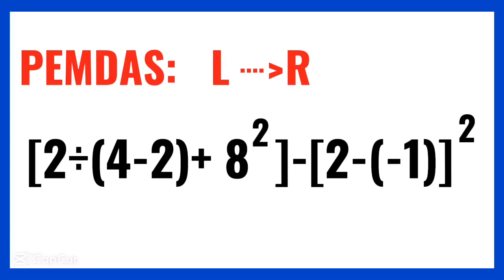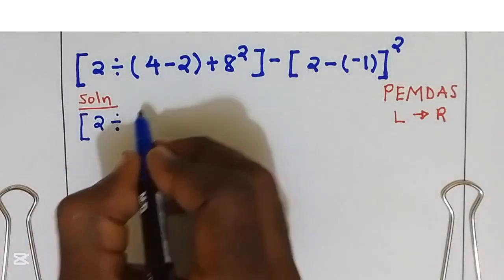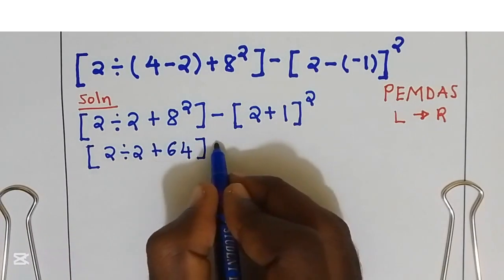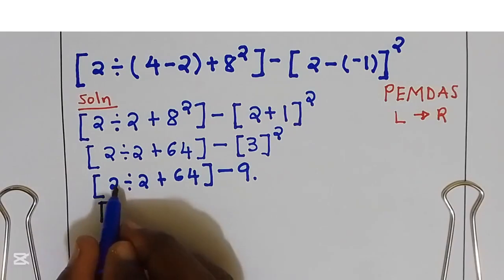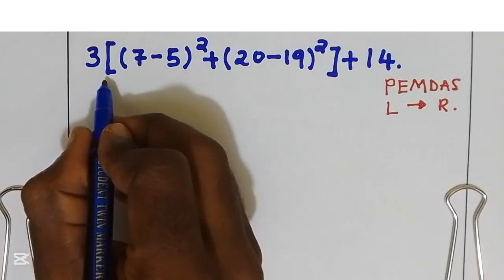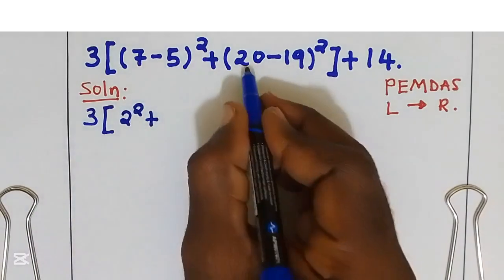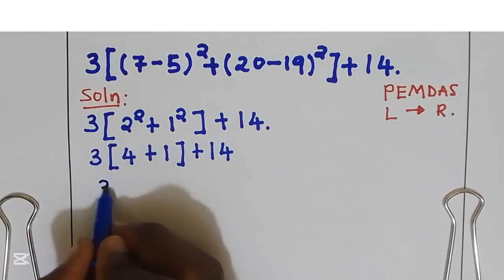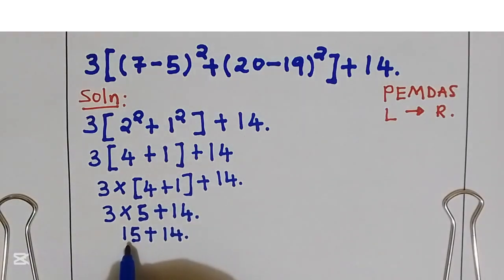Order of operations: PEMDAS || Step by step guide.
In this informative video, we delve into the Order of Operations, commonly known by the acronym PEMDAS. This essential mathematical principle guides learners through the correct sequence for solving expressions involving multiple operations. We will explore each component of PEMDAS—Parentheses, Exponents, Multiplication and Division (from left to right), and Addition and Subtraction (from left to right)—with clear examples. Join us to enhance your understanding and mastery of this fundamental concept in mathematics.